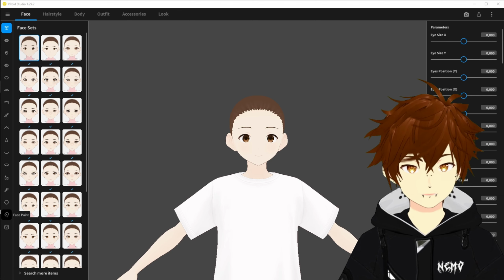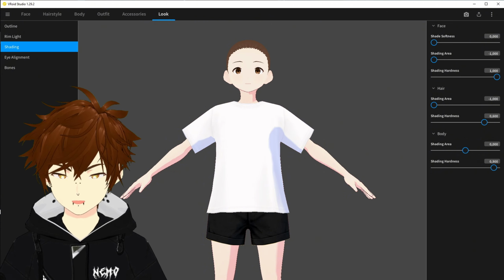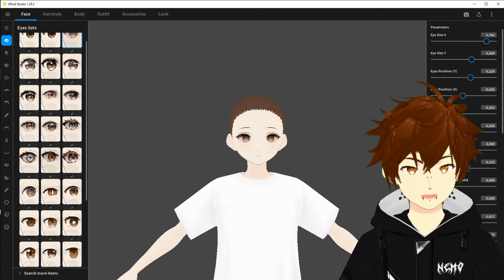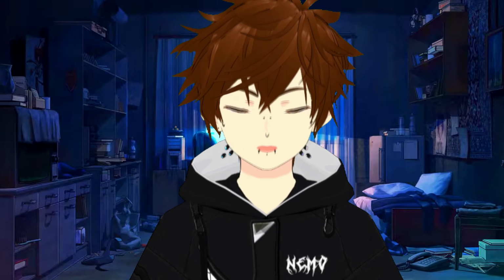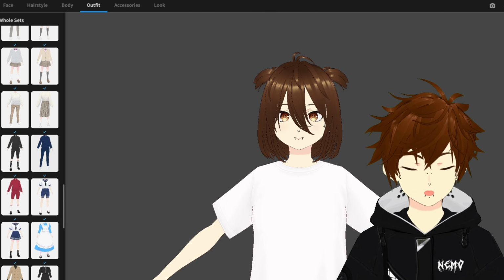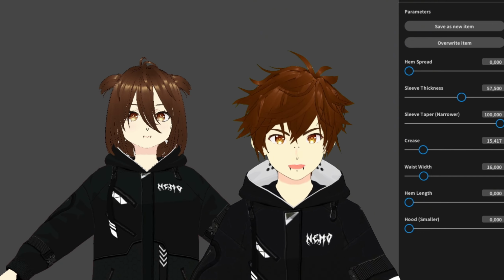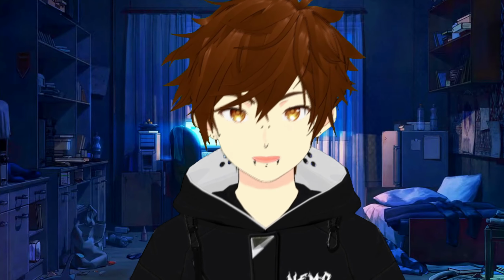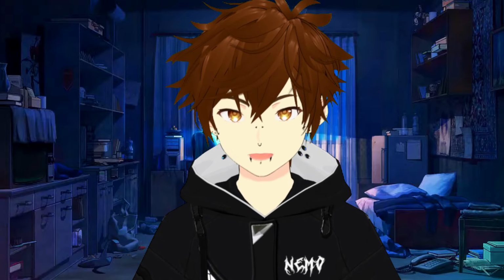How To Create A Free Vtuber Model In Vroid Studio | Tips And Tricks For Vtubers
Creating a Vtuber model can often be a costly endeavor, but what if you could do it all on your own? In this comprehensive Vtuber tutorial, I will guide you through the process of making a Vtuber model without spending a dime. By utilizing tools like VRoid Studio, you can design your very own 3D Vtuber model from scratch. Whether you're a beginner or looking to refine your skills, this VRoid Studio tutorial will cover the essentials you need to kickstart your journey as a Vtuber.

Join me as we explore the user-friendly interface of VRoid Studio, where I'll demonstrate the basic features and functionalities that will empower you to bring your creative vision to life. From customizing your character's appearance to exporting your model for use in streaming, this video is packed with valuable insights and tips.

Don't miss out on this opportunity to learn how to create a stunning Vtuber model without breaking the bank. Make sure to watch until the end for some additional resources and advice on starting your Vtuber career.

Chapters:

00:00 Intro
00:14 Vroid Studio Introduction
00:30 2 Important Settings
01:12 Staring to create a Vtuber Model
01:41 How to make Vroid Model Hairs
01:47 The Body of your Vroid Model
02:05 Outfits for your Vroid Model
02:41 Accessories for your Vroid Model
03:17 Export your Vtuber Model
04:14 How to use your Vtuber Model